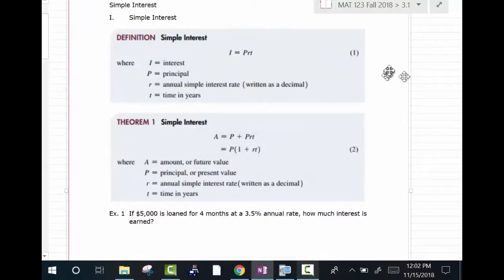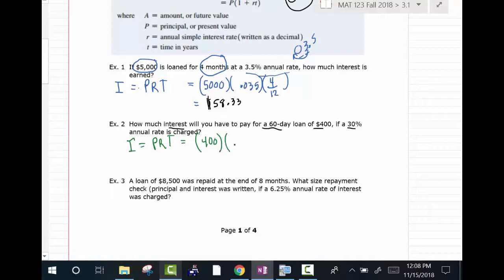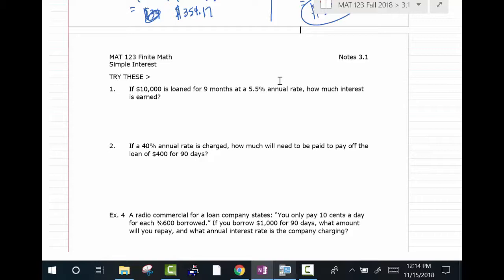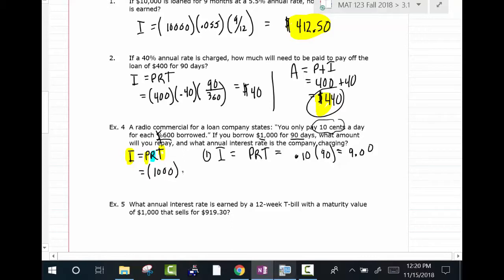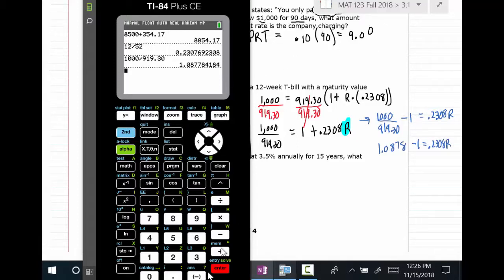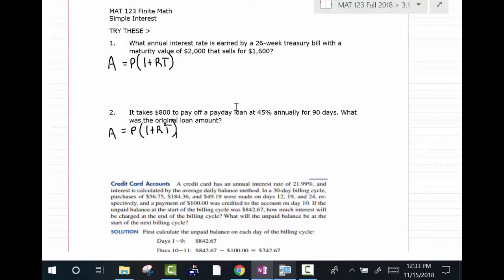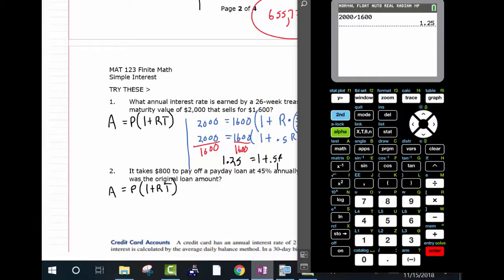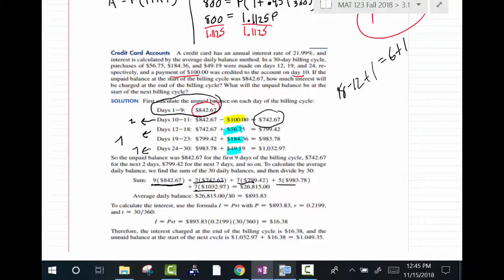MAT 123 Finite Math Section 3.1 Simple interest